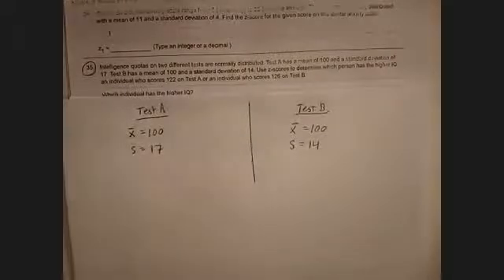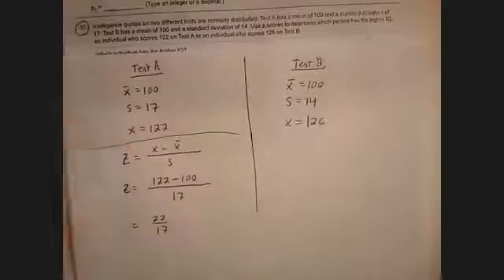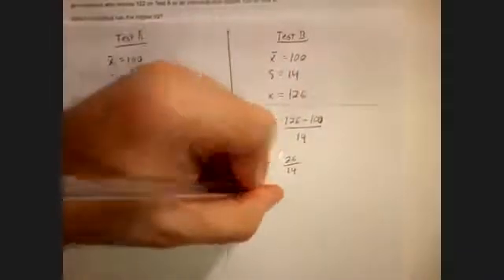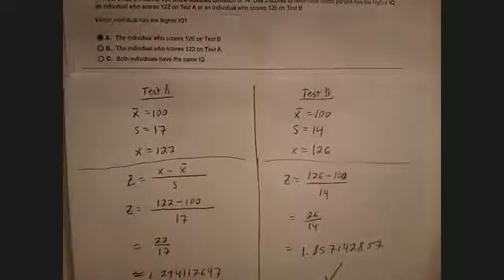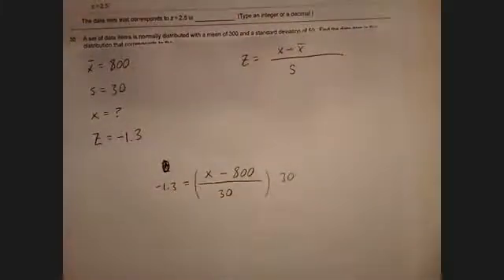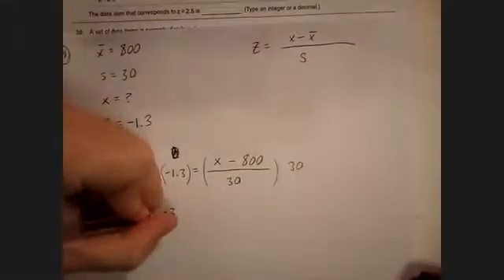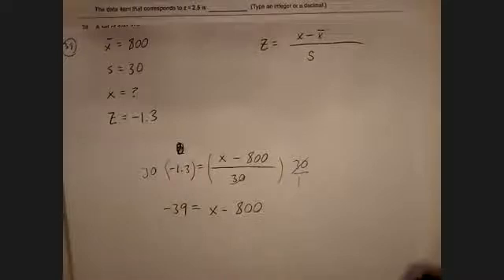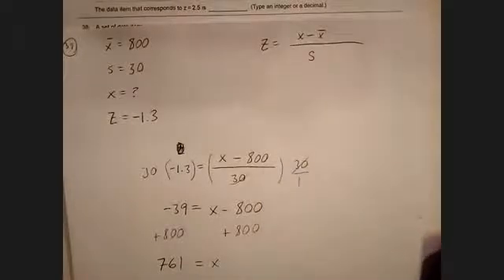Math 1029 12.4 HW, Part 2